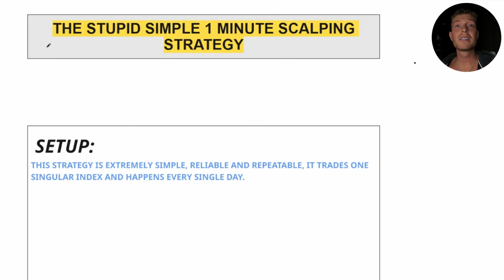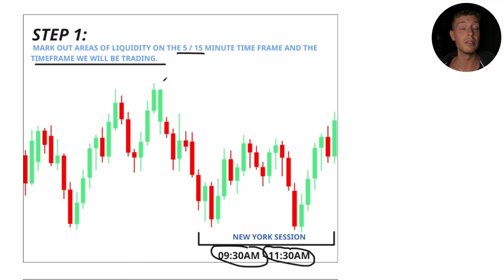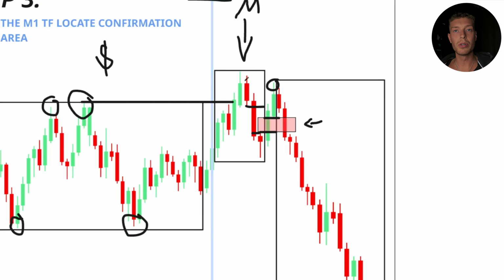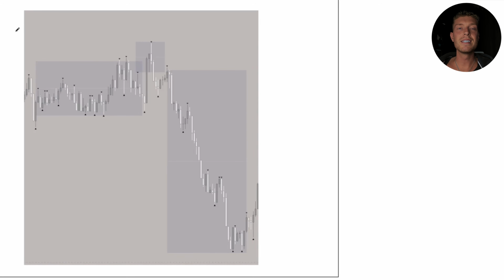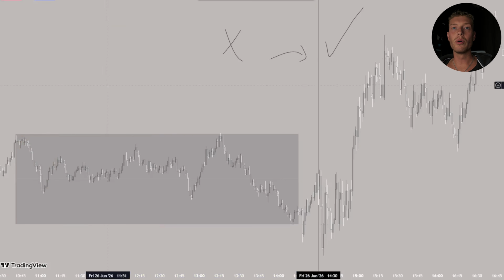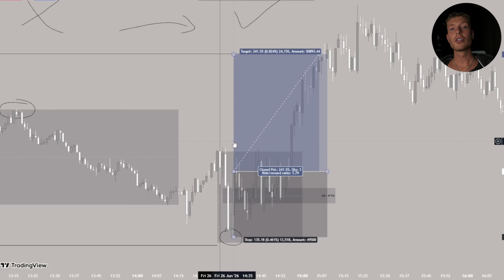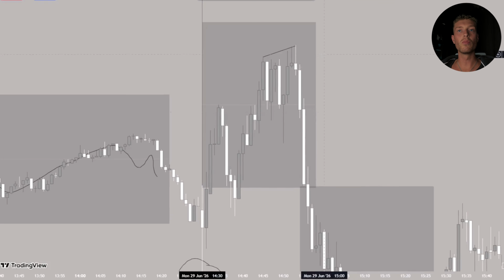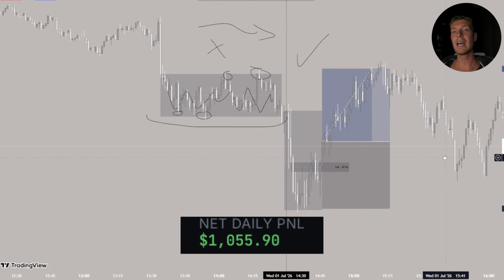The 1 Minute Scalping Strategy I've Used For 5 Years (Stupid Simple and Proven)